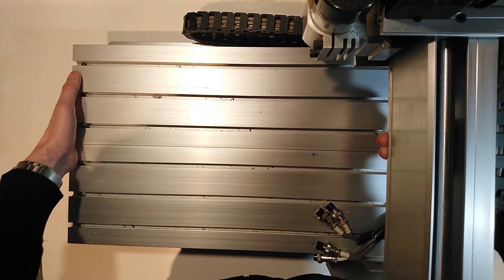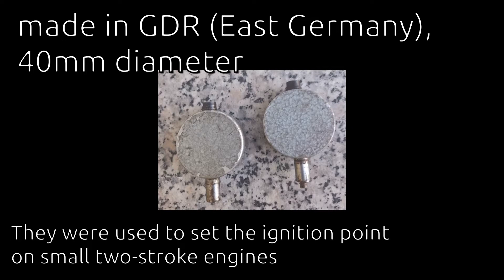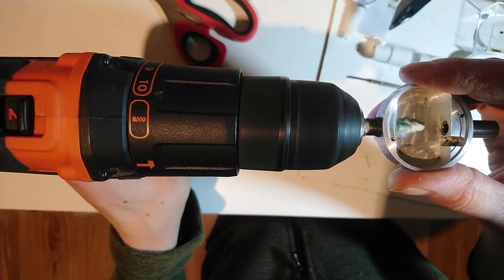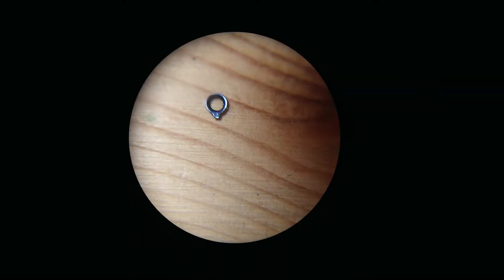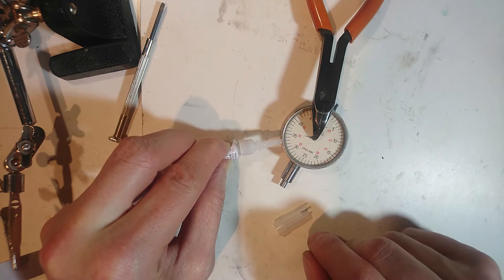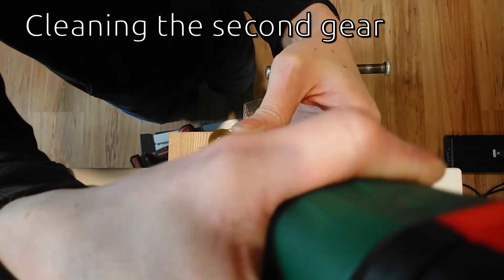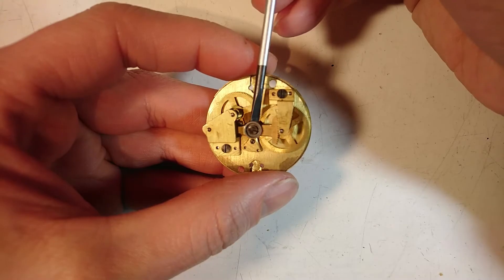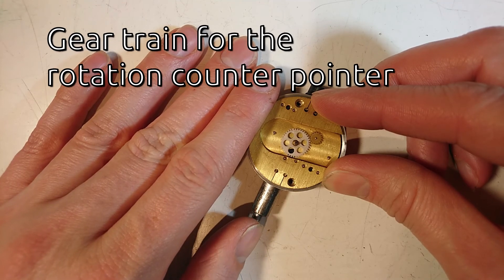Second Hand CNC3040 Part 2: Fixing two sad (but cute) dial indicators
A little intermezzo in my CNC-series.

I bought two small old dial indicators for next to nothing. The seller did not mention whether they work. Of course, they did not! This quick video shows how I bring them back into working condition. These will become handy very soon!

00:00 Intro
00:32 Two old, sad looking things
00:58 Fixing the plungers
01:52 Fixing the other damages
03:33 How do they work?